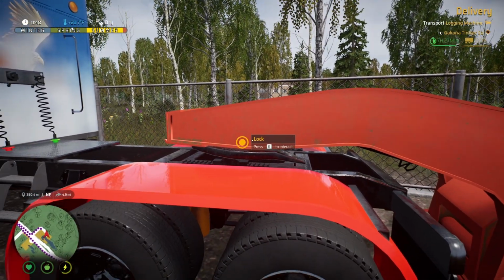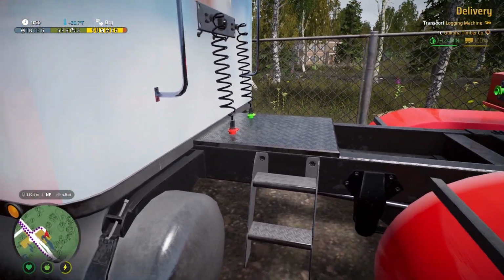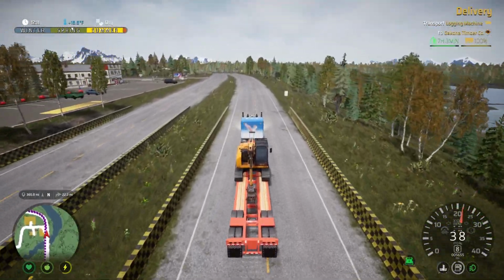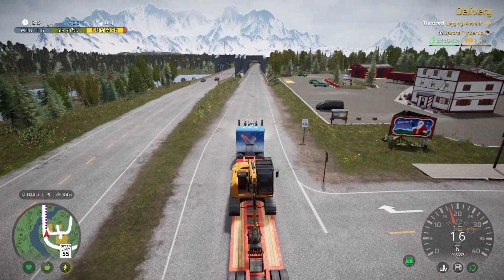Unlocking My Class C License and Hauling a Log Grappler: Alaskan Road Truckers Ep 13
Step into the boots of an Alaskan Trucker!

Get behind the wheel and drive across the entire state of Alaska with dynamic weather and unpredictable road conditions. Become a trucking legend and get your cargo to its destination on time.

Pick your route across diverse road conditions
Expand and customize your truck collection
Take on different jobs with a huge variety of cargo types
Get out of your truck…

Get your hands dirty with involved, in-depth truck maintenance. Look after your truck, stock up on supplies, and make sure you’re ready for your next journey.

Maintain your truck to keep it on the road
Upgrade your HQ and manage your business
Visit stores and gas stations to pick up essential purchases and fuel
Leave your cab to explore scenic landmarks and soak up the atmosphere
…and survive

Be prepared for what Alaska has to throw at you, expect the unexpected for the journeys which lie ahead.

Manage your health by battling against hunger, fatigue, and the cold
Plot your route and make sure you have the best equipment for the job
Encounter dangers like mud slides, avalanches, fallen trees, and more!

BE A TRUCKER, NOT A TRUCK!